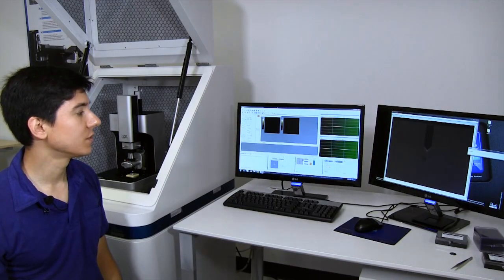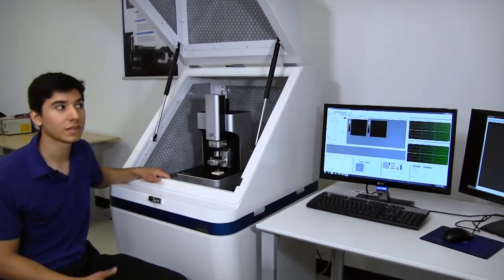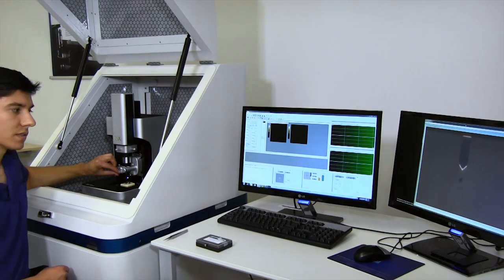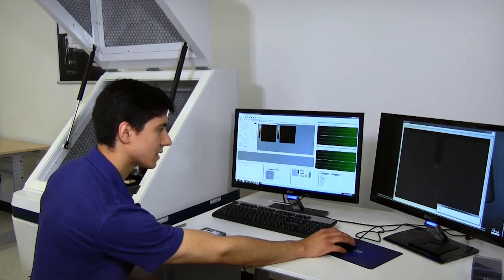Park Atomic Force Microscopy - The Easiest to Use AFM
A live demo of Park NX10